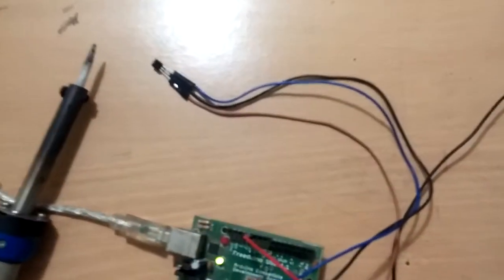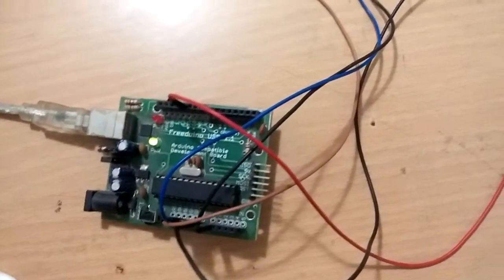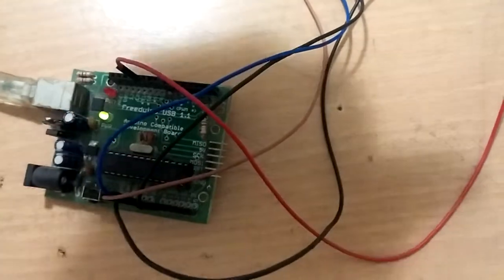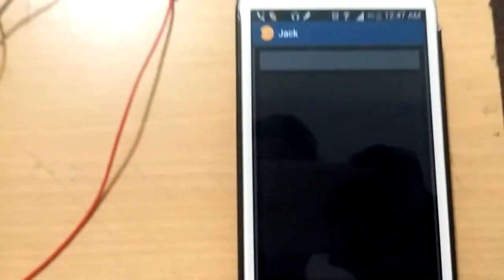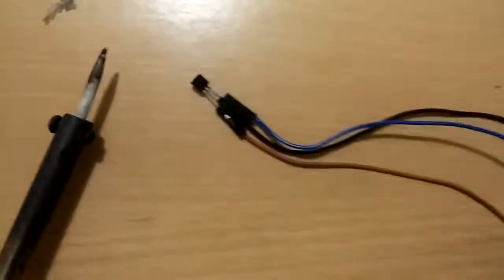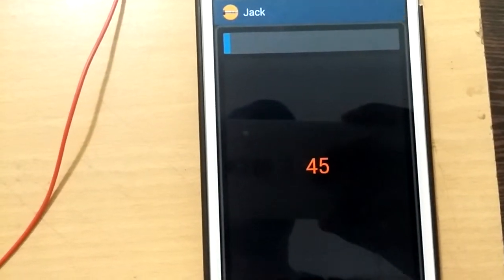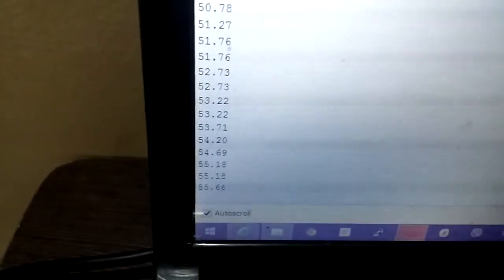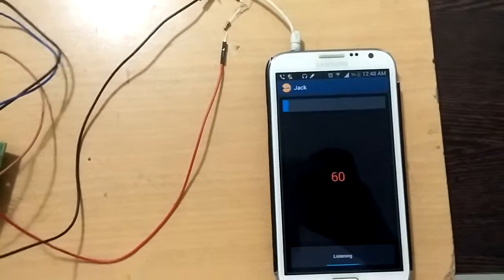sending temperature data to android phone using headphone jack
I this demo i have successfully send data to android phone over headphone jack. first temperature is sensed by lm35 transistor and the analog data from transistor is processed by arduino and converted to sound to transmit over headphone jack to arduino phone.